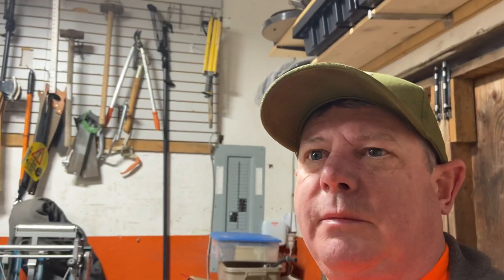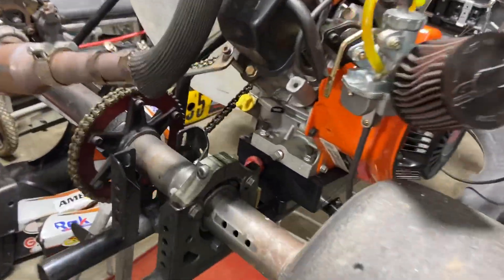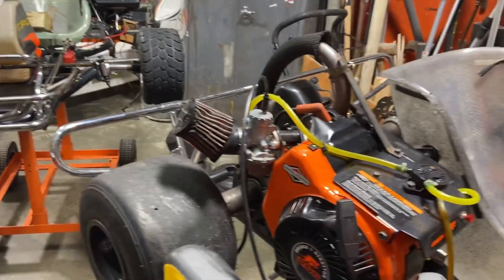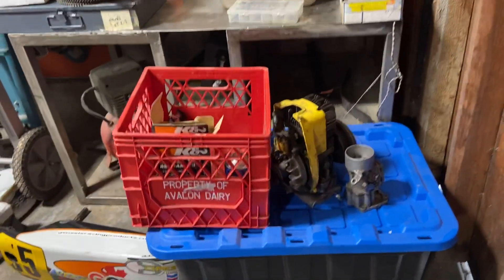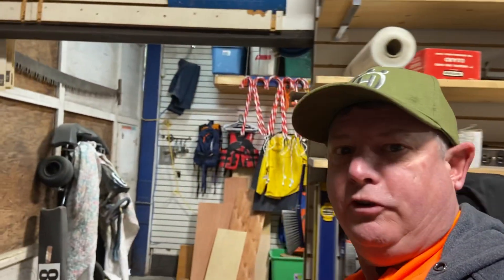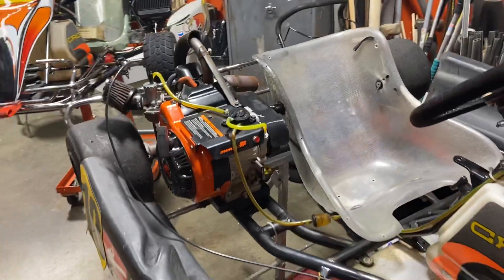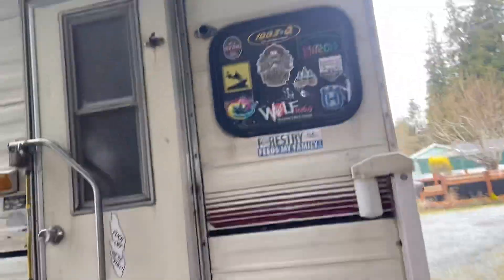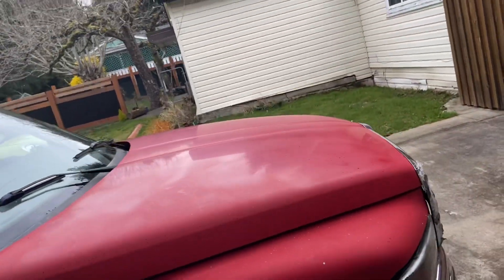Kart racing talk